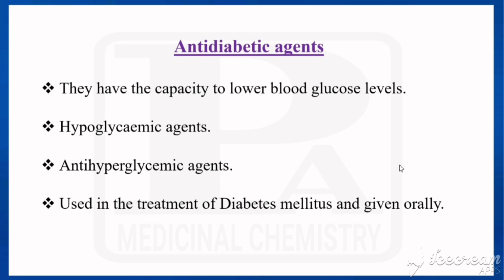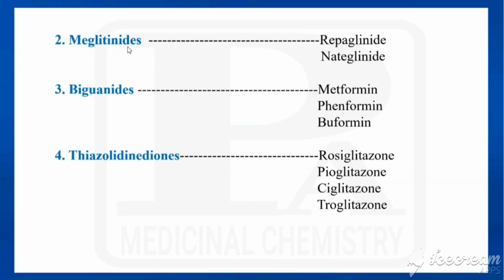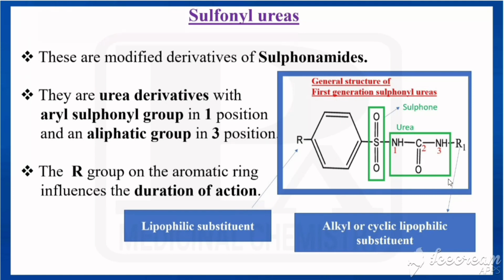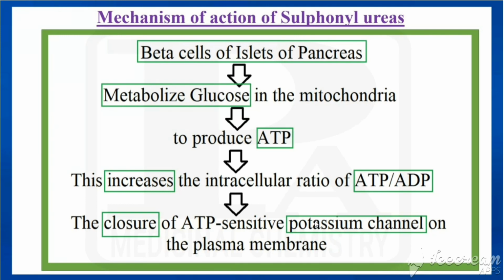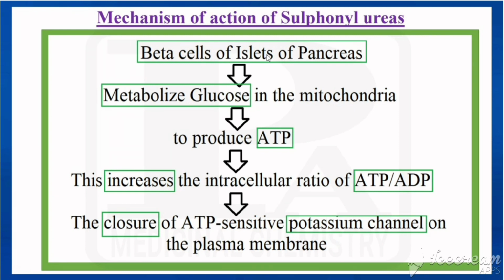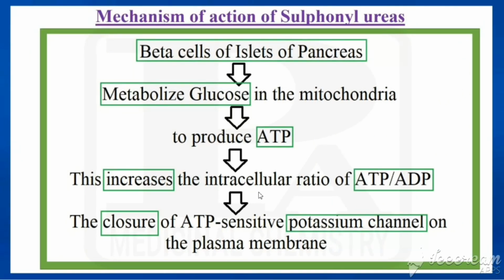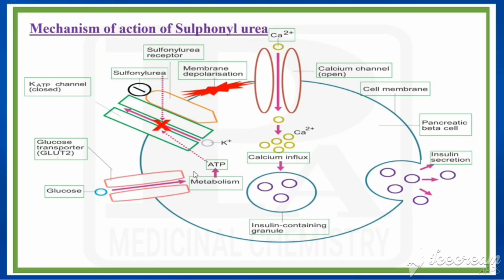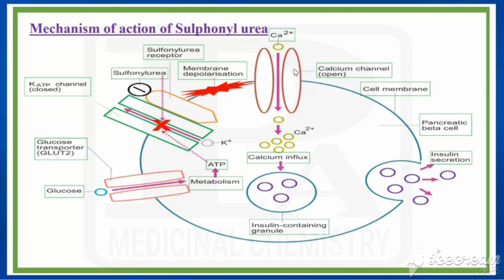Sulphonyl urea 1 - Antidiabetic agents |Medicinal Chemistry | III B Pharm V Sem-Unit 5 | III Pharm D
Antidiabetic agents
Sulphonyl ureas
Types & mechanism of action